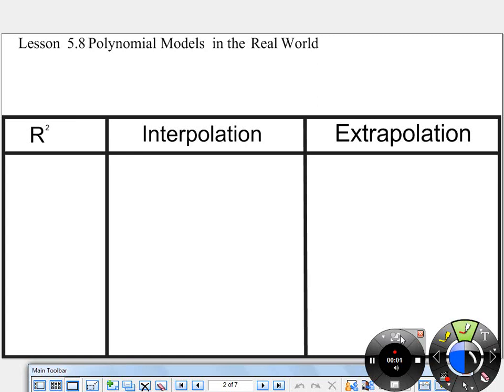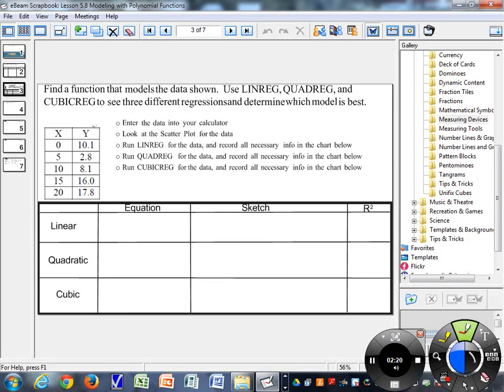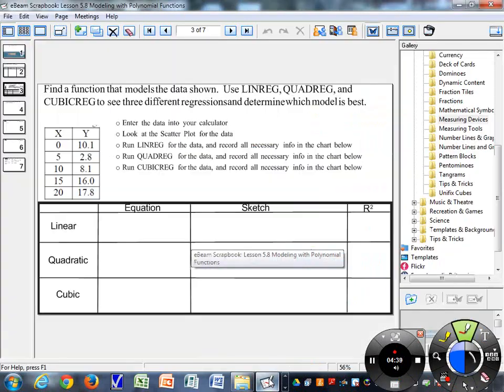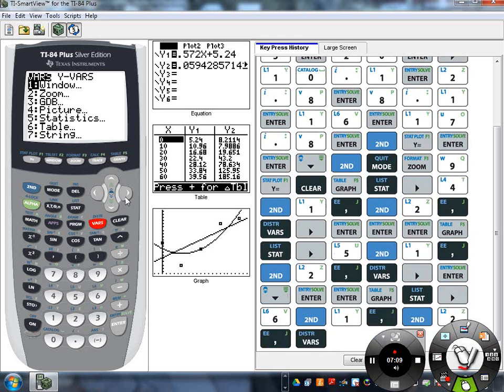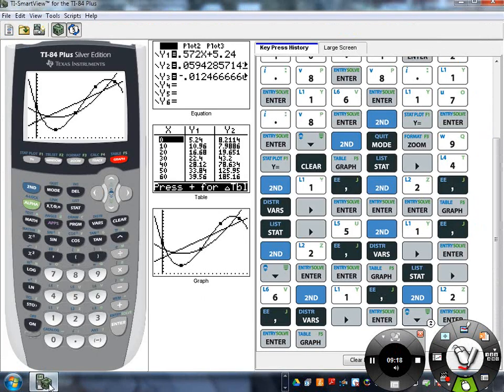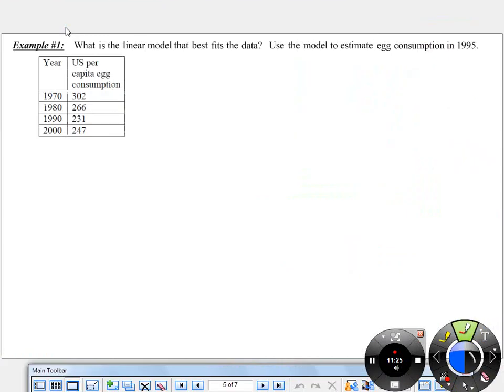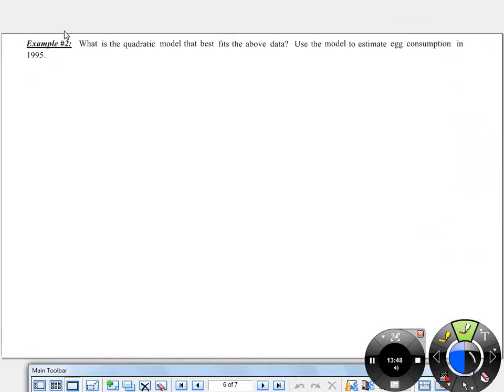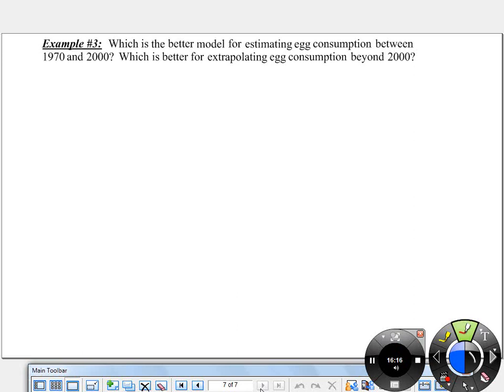Lesson 5 8 Modeling with Polynomials